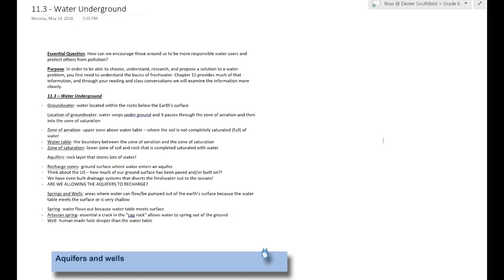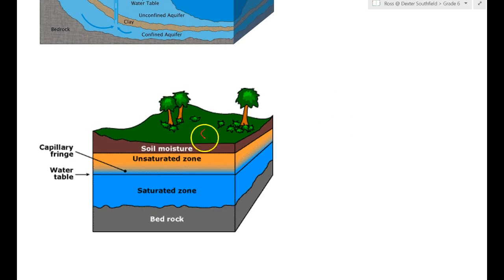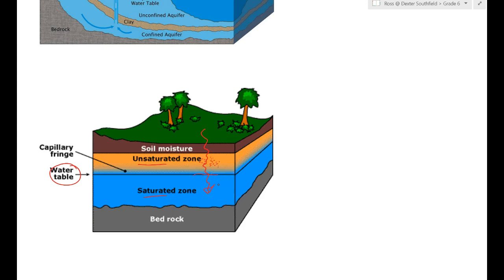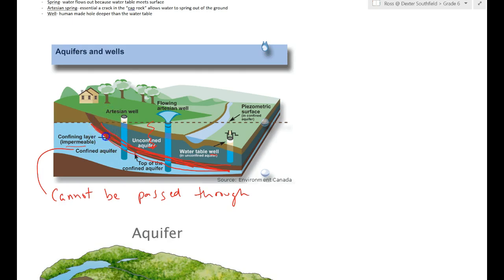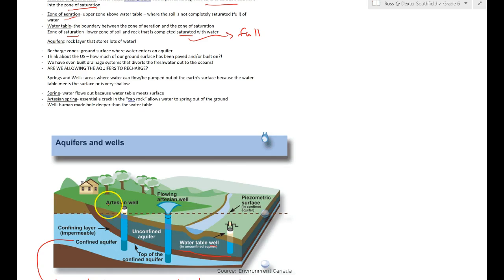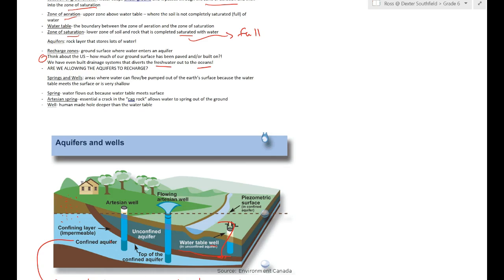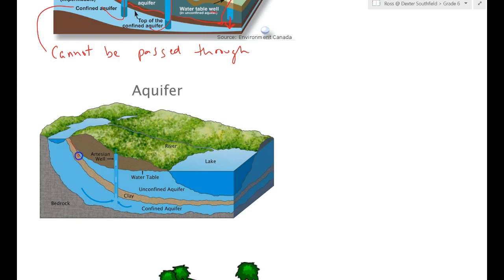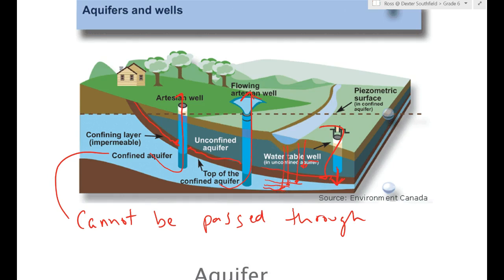Chapter 11.3 Water Underground